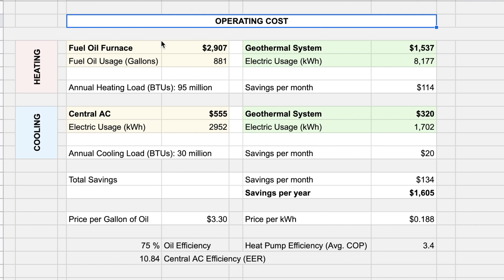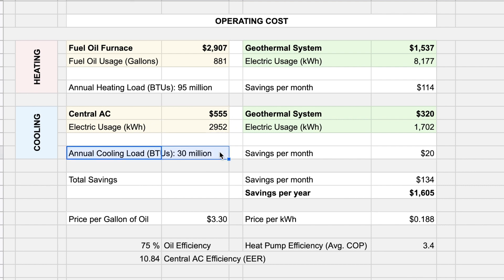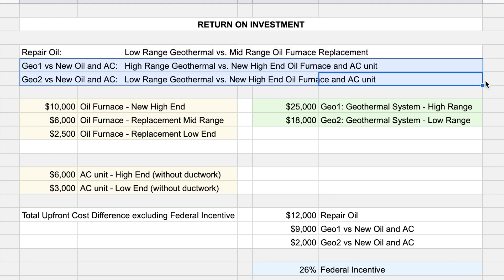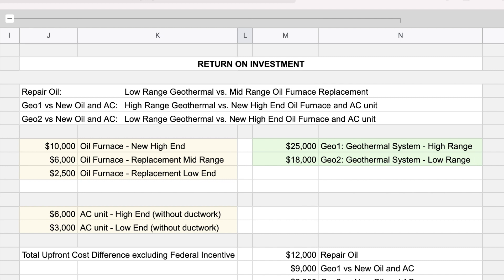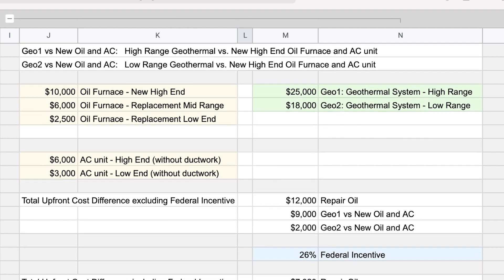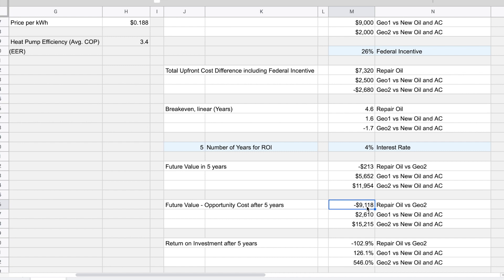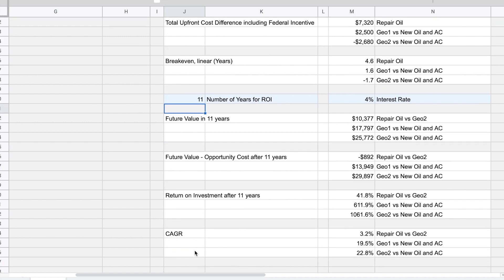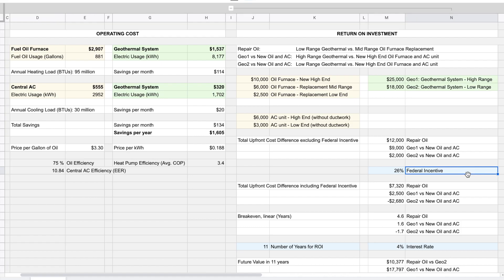Are Geothermal Heat Pumps worth it? Gas or Oil vs Electric or Heat Pump [Financial Model]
Which type of heating and cooling system is right for you? Are geothermal heat pumps worth it these days? And how much money can you save with a geothermal system or electric vs oil or gas? Heating and Cooling your home still comes down to cost in many cases. So, which heating and cooling system helps you to save the most money in the short, mid, and long term?

00:00 - Intro
00:19 - Focus on Savings
00:58 - Operating Cost
02:06 - My Background aka „No idea what I am talking about“
02:20 - ROI: Return on Investment
04:00 - Future Value
06:47 - The Importance of Economic Viability

💸 Financial Model of a Geothermal Heating and Cooling System vs an Oil or Gas Furnace with an AC

FYI (since there have been questions): Geothermal means the heat comes from the core of the earth, while ground-source means that the heat comes from the ground that is heated up by the sun.

Why do we focus on Savings when deciding on a heating and cooling system? It’s a journey from Commodity to Premium.